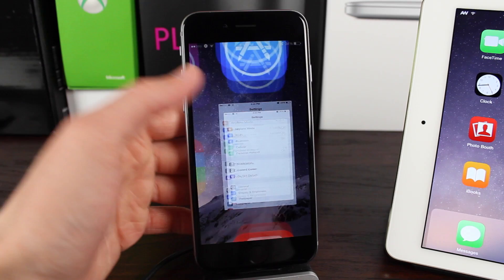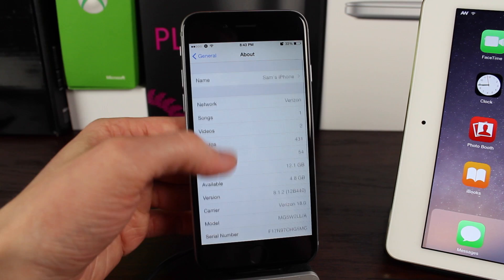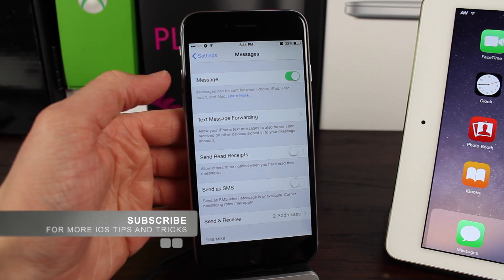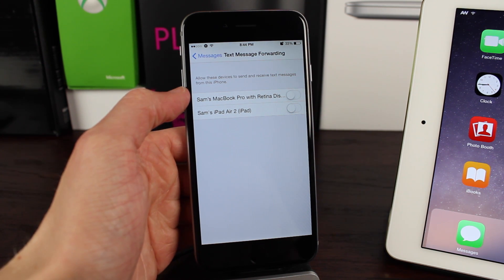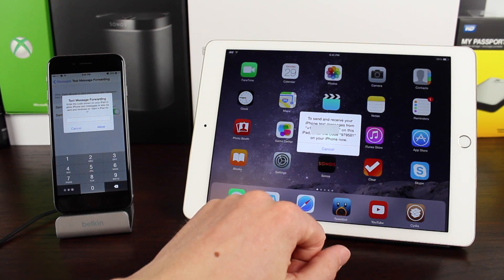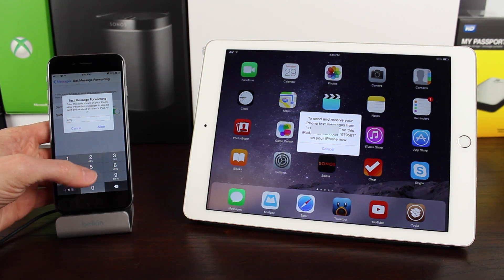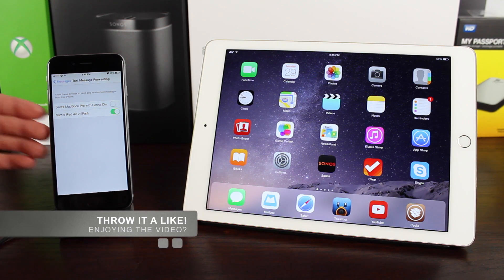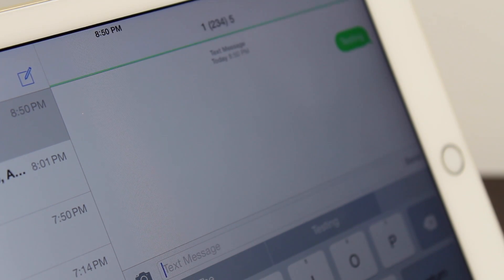How to Enable Text Message Forwarding on iOS 8 & OS X Yosemite!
Here's a quick tutorial on how to send and receive text messages on other devices.